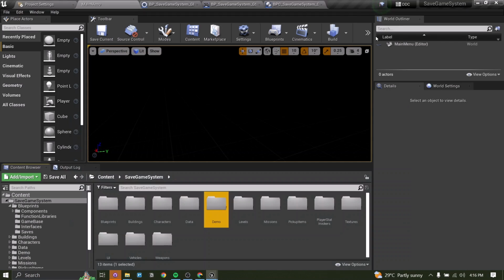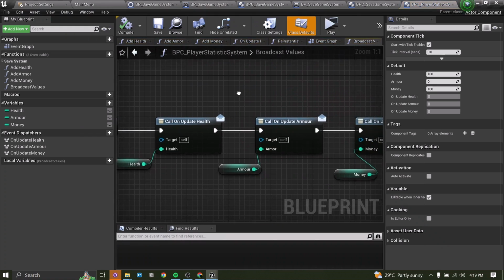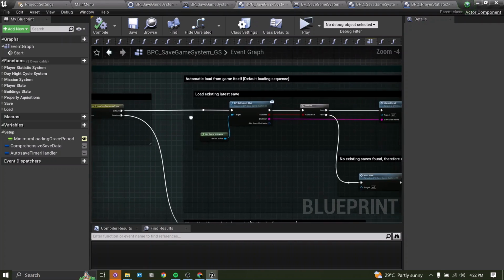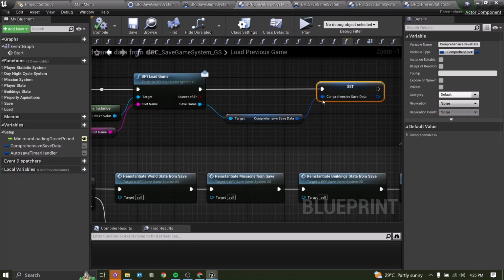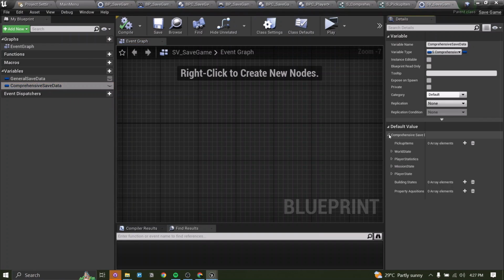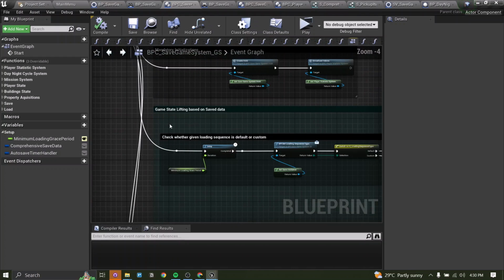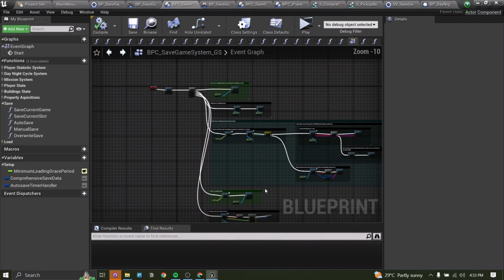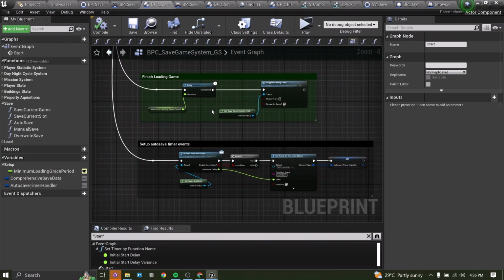Save Game System: Tutorial #3 - Architecture of the Saving system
Enhance your game’s user experience with our Save Game System. This robust and versatile system is designed to provide a comprehensive solution for saving and loading game states, catering to a wide range of game types and genres. Whether you're developing a complex RPG, an open-world adventure, or a fast-paced action game, our Save Game System empowers you to implement a reliable and flexible saving mechanism, ensuring your players' progress is always secure and accessible.